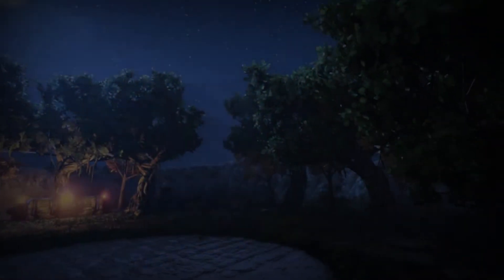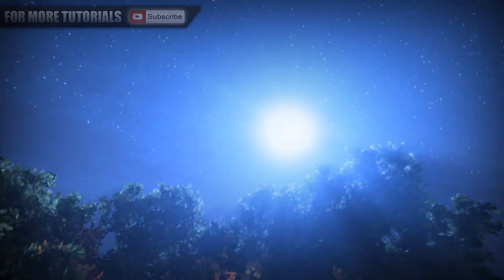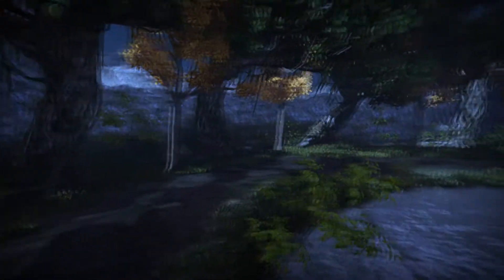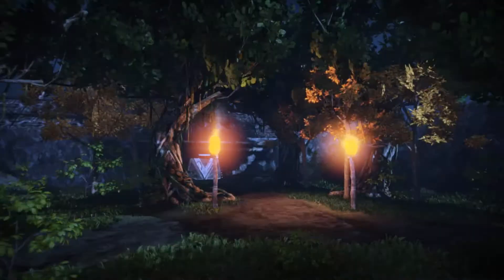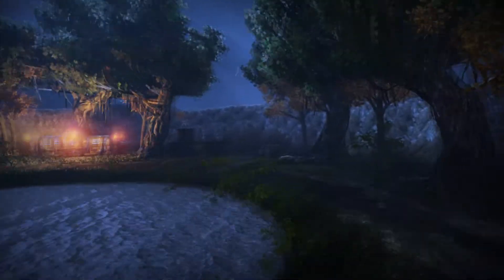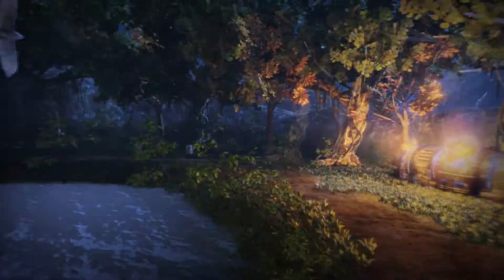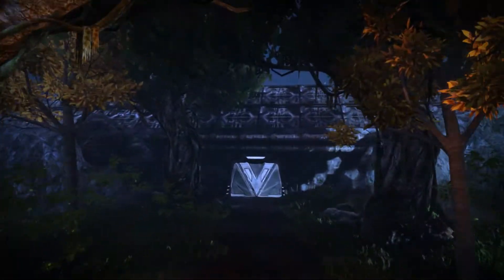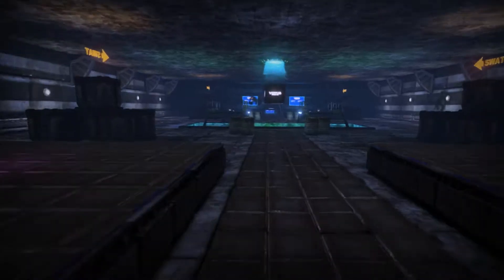Unreal Development Kit Beginner Tutorial Series - Series Roundup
This is the last video of my unreal development kit beginner series, In this video I review and roundup the unreal development kit, talking about the different topics we have covered, what we have done, what we can do and most importantly talk about the upcoming advanced UDK series.